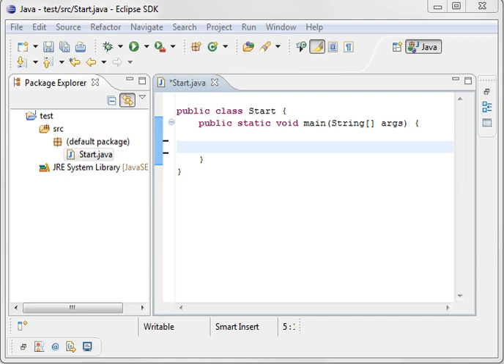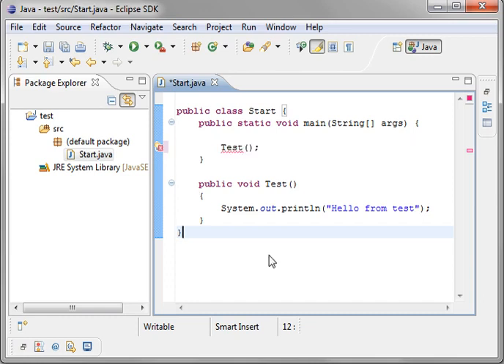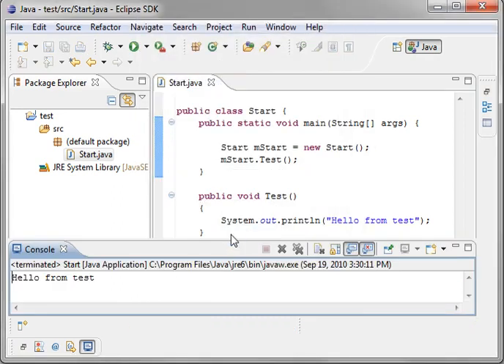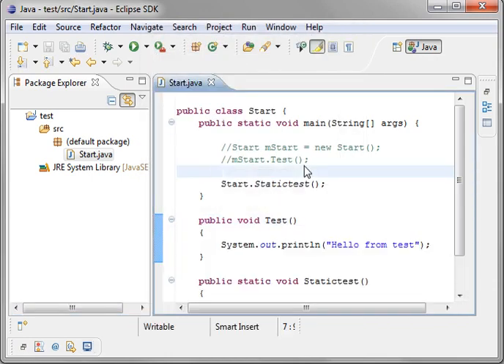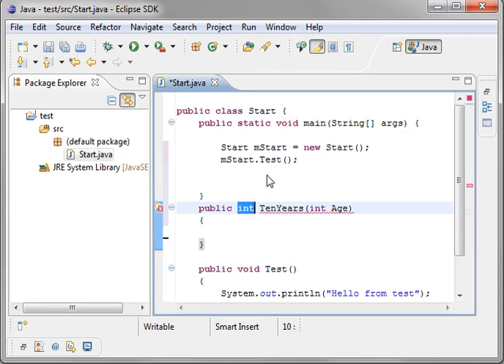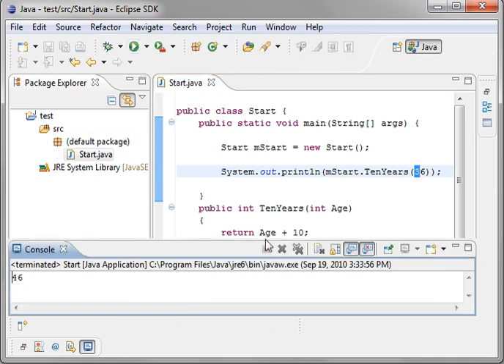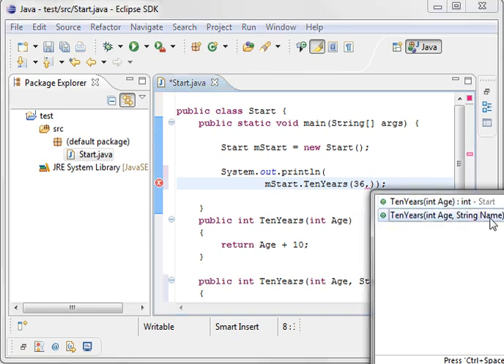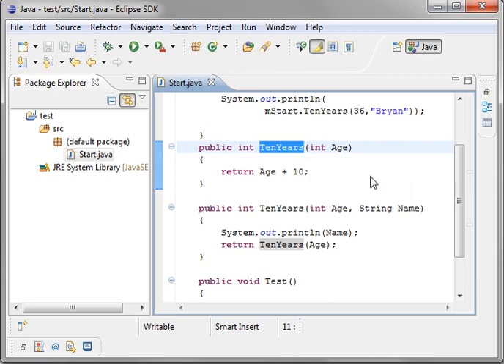Java 7 Methods and Overloading